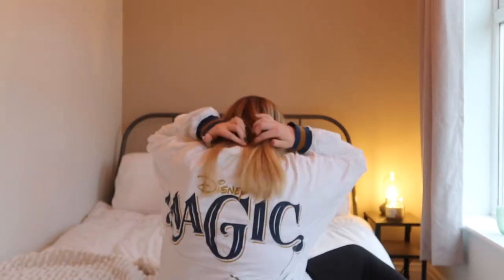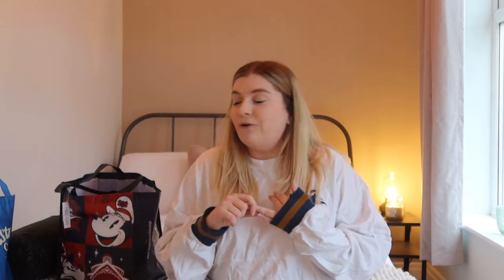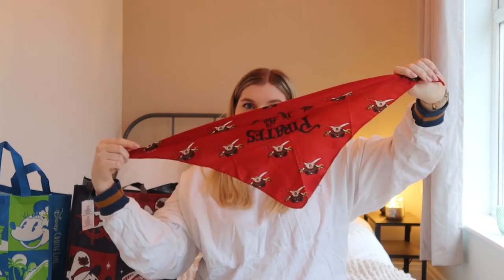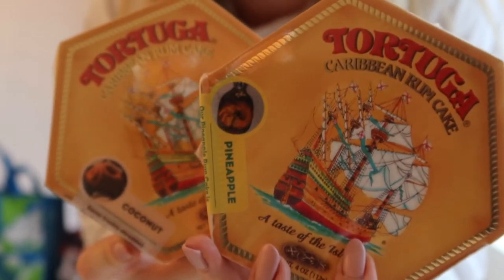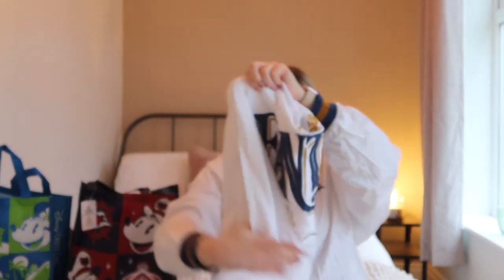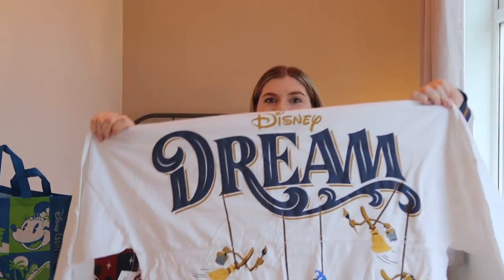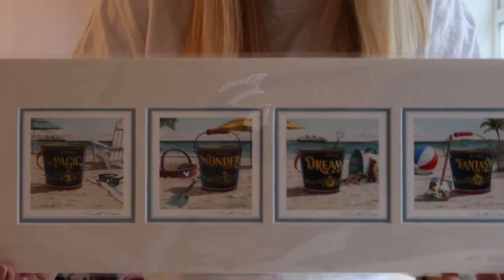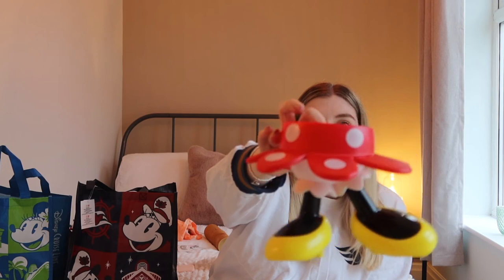Disney Cruise Haul | Disney Fantasy Eastern Caribbean 2022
In this video I'm going through what I picked up on our Disney Fantasy Eastern Caribbean cruise in May 2022.